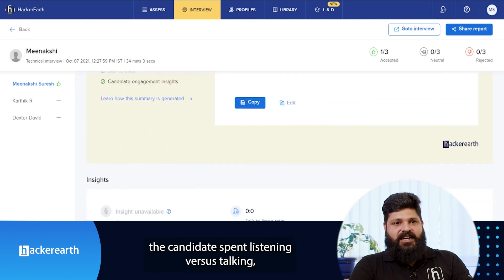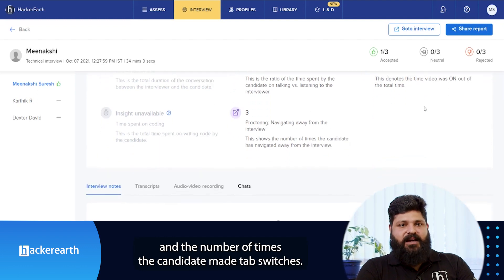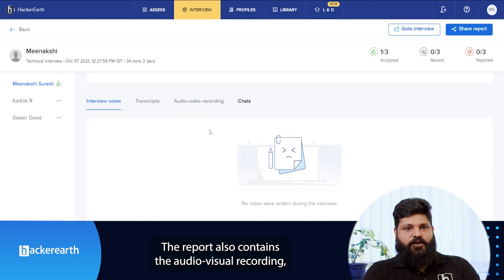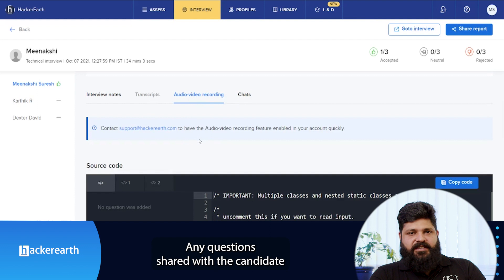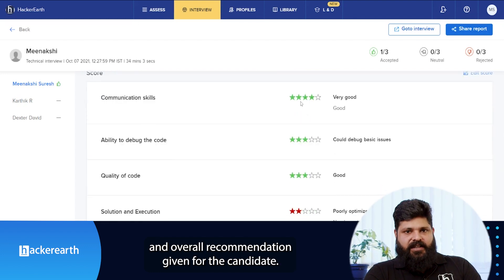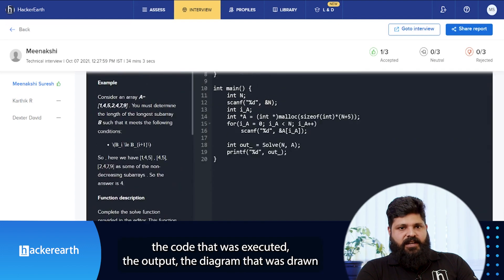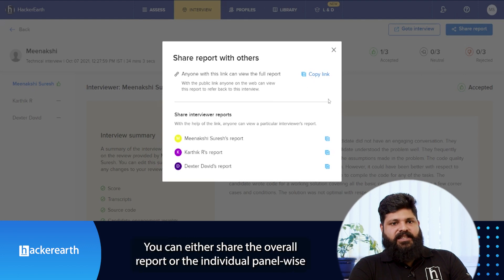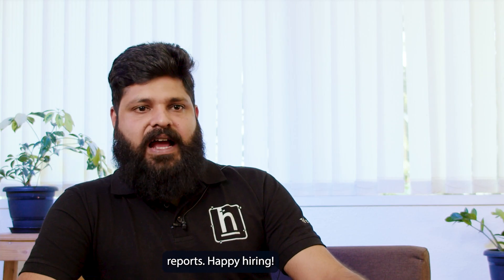How to view HackerEarth FaceCode interview reports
View and analyze automated interview reports on FaceCode- HackerEarth's live coding interview tool.

Happy hiring!